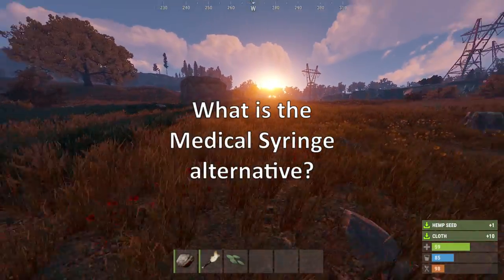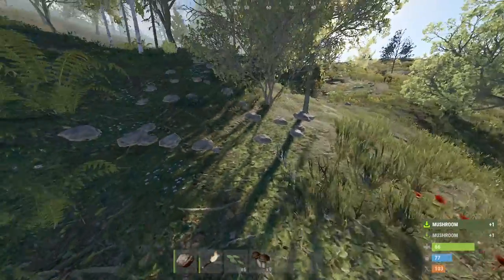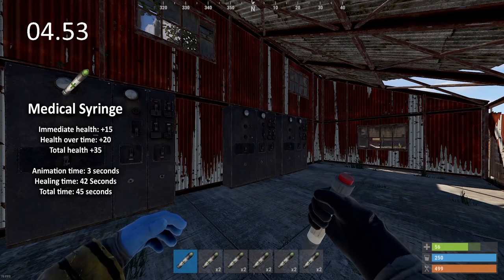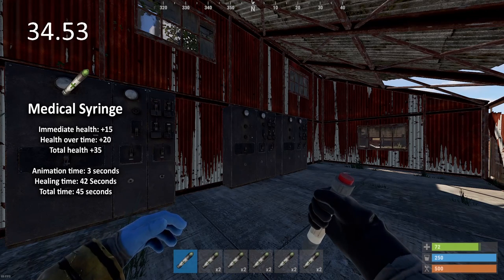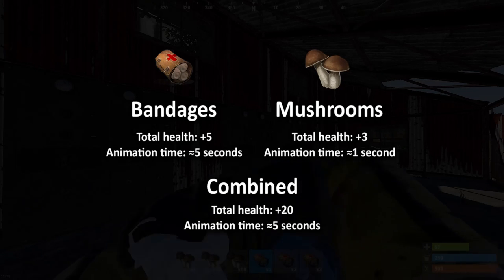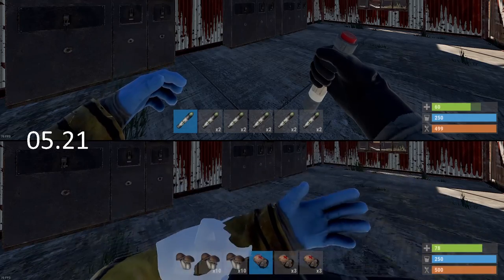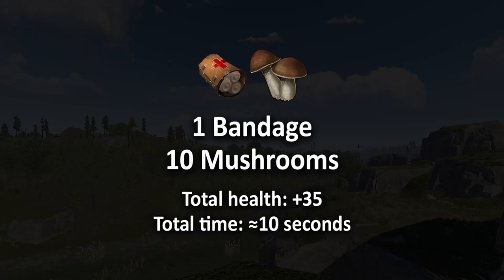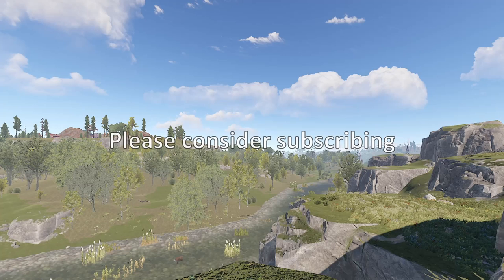Medical Syringe Alternative - How many Bandages & Mushrooms equal a Medstick? | Short Rust Guide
In this video I look at exactly how many mushrooms & bandages (cloth) do you need to match the healing capabilities of the medstick. Matching the health gained and the time it takes to get that health, hopefully providing you with a cheap alternative that you can collect while you roam.

In Rust, cloth and mushrooms are two of the collectable items and when used for healing can both instant healing. However, the healing from the mushrooms is small and the animation for the bandages take some time. A superior healing item to this is the medstick, an item that is somewhat expensive to craft but allows you to gain health instantly and apply a healing over time to your health.

I wanted to find out how many mushrooms and how many bandages I could consume during the time it takes for the medstick animation and the medstick healing over time. Totalling the health gained from both and trying to find a total that will allow you to take X number of bandages and X number of mushrooms knowing it is a close medstick alternative.

After all, knowing how to heal yourself efficiently is a fundamental skill you need to have in Rust.

I love making these little experiment videos and have so many planed - they’re fun to make and fit nicely around my wipe schedule - so be sure to subscribe if you want to see more of these, wipe footage and more well-rounded and polished guides.

Chapters:
00:00 - Intro to Medstick alternatives
00:55 - Medstick Health Explained
01:40 - Bandages
01:50 - Mushrooms
02:00 - Bandages & Mushrooms
02:10 - Instant Health vs Healing Over Time
02:25 - Split Screen Timing
02:40 - Summary of Options
03:00 - Final recommendation
00:30 - Support me

Leaving  – Prod. Riddiman
Finite - Prod. Riddiman
Lovely – Prod. Eric Godlow

Rust is an open world survival game available on PC and in Beta on Console (Xbox and PlayStation). The goal of the game is to design and build bases, gather resources and defend your loot against other players, groups and zergs. Play through the primitive early game and make it to end-game PVP with tier 3 weapons over the span of a wipe.